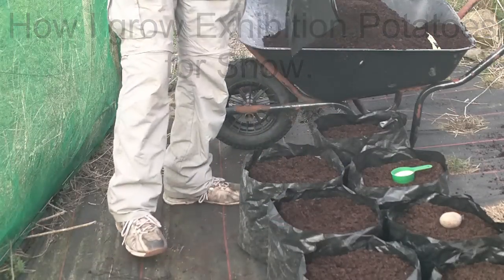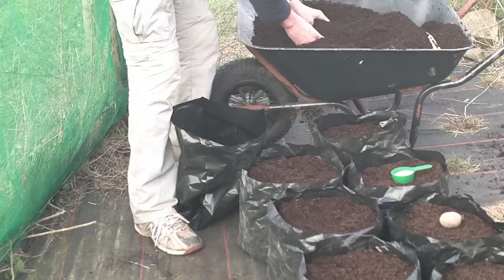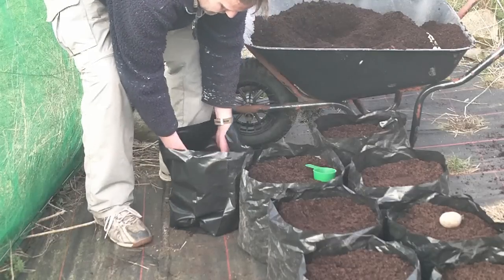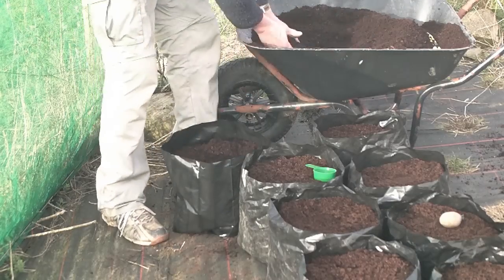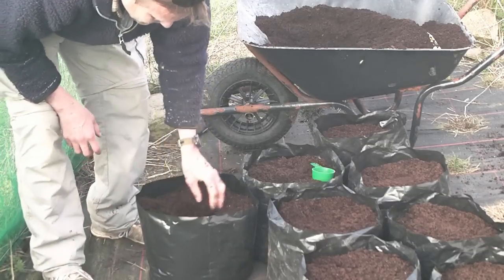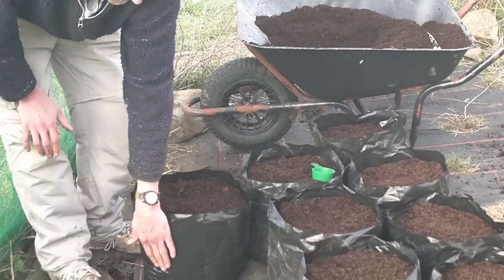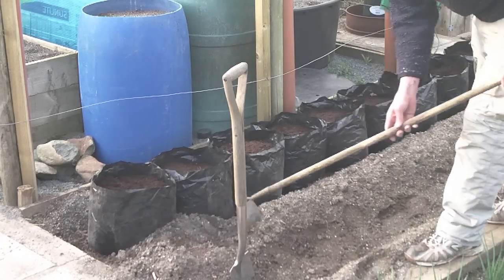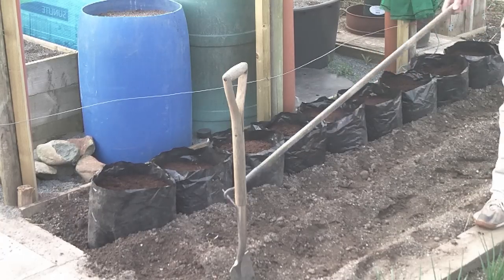How to grow Exhibition potatoes for Show in Polypots or Bags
Just a quick video about how I go about growing potatoes for showing.
Simply using 17 litre polypots rather like plastic bags which are filled with fine compost.
2 oz of fertilizer added and a single seed potato id planted 2/3 down the bag.
Then these are placed in a shallow trench which also has some fertilizer added so that when the roots grow through the holes in the base they get more nutrients.The potatoes then grow in the bag in pristine condition and after 12-14 weeks depending on the variety cut the tops down,and leave for 1-2 weeks for the skins on the potatoes to harden before removing the potatoes and selecting some matching sets.
Then simply eat all the rejects..lovely